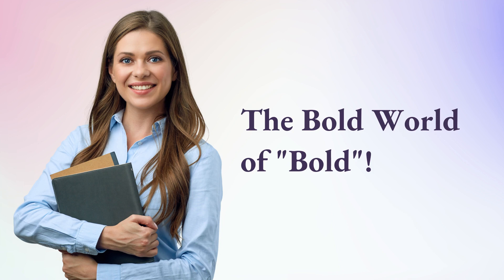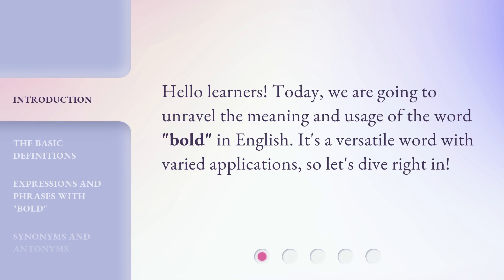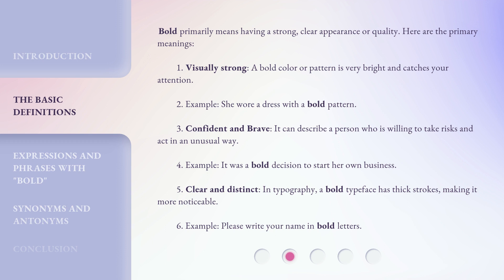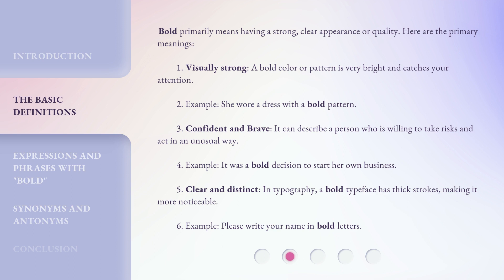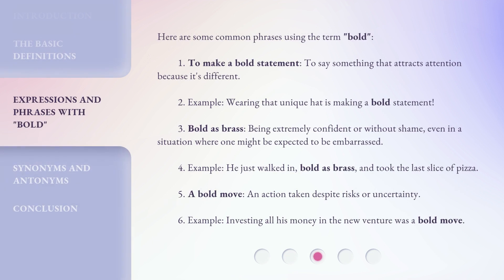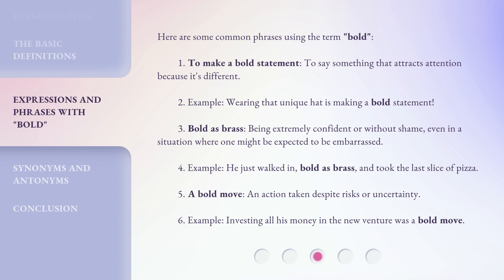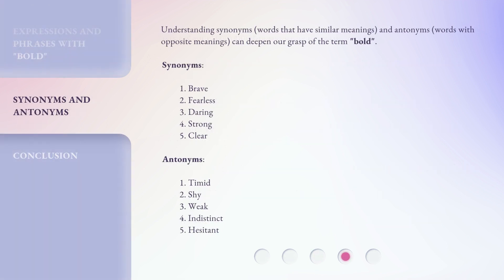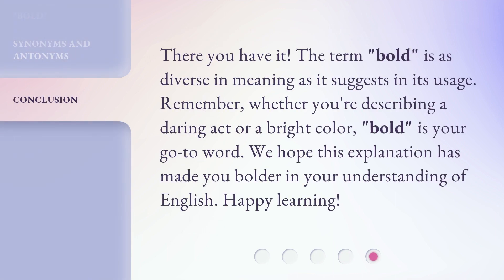The Bold World of "Bold"!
Unveiling the Bold World: Exploring the Meaning and Usage of 'Bold' • Discover the versatile word 'bold' and its various applications in English. From visually strong colors to confident actions, we dive into the meanings and phrases associated with this captivating term.

00:00 • Introduction - The Bold World of "Bold"!
00:20 • The Basic Definitions
01:08 • Expressions and Phrases with "Bold"
01:54 • Synonyms and Antonyms